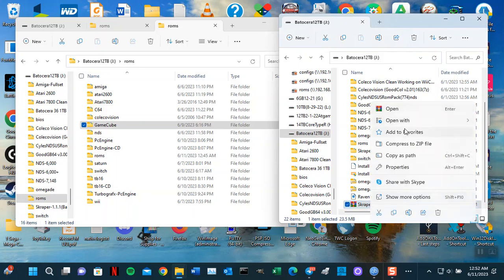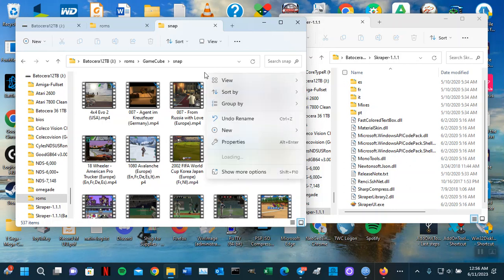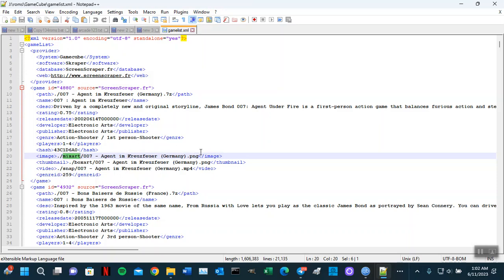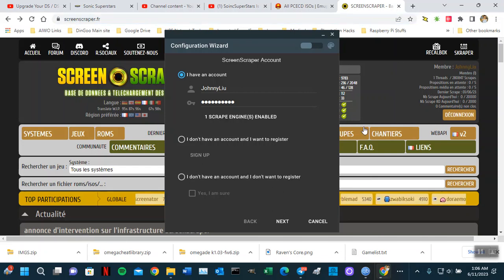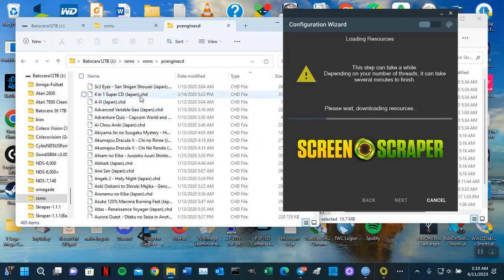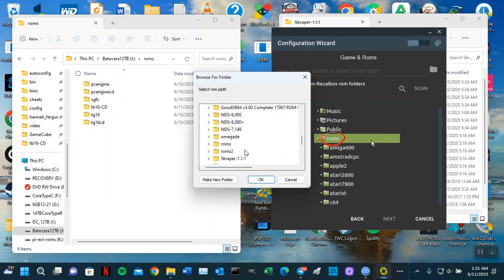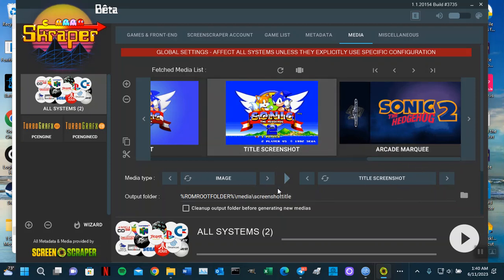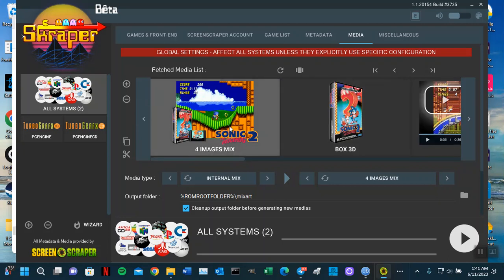ScreenScraper - How to scrape your artworks using your PC.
then download  Skraper-1.1.1.7z
unzip the  Skraper-1.1.1.7z
run SkraperUI.exe